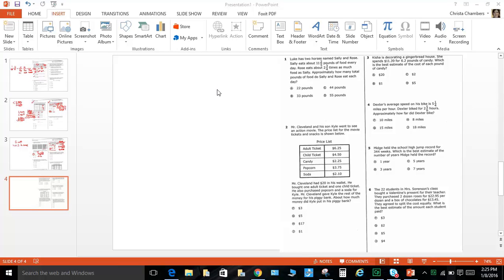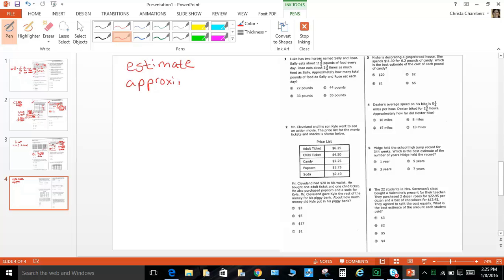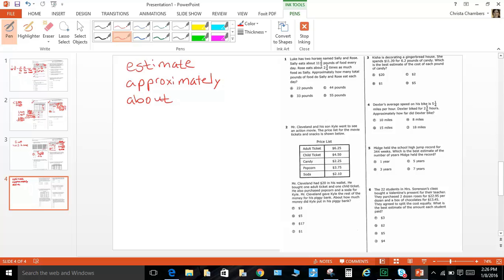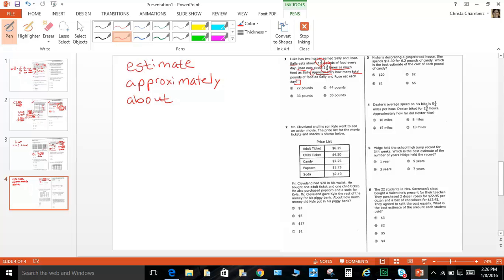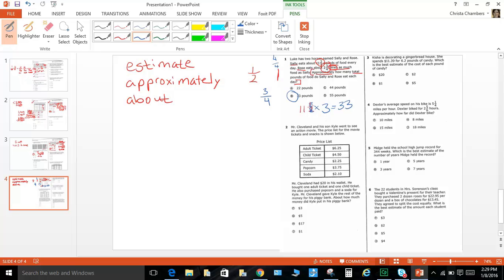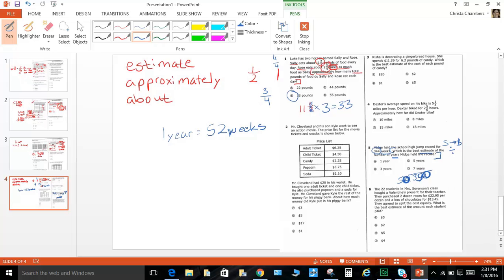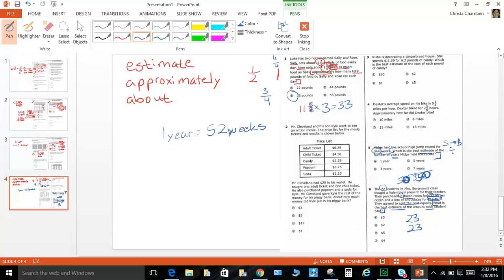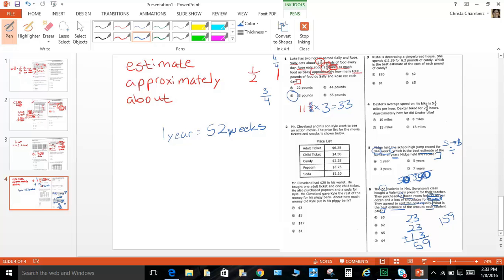5.3A Pg 33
Estimate Solutions